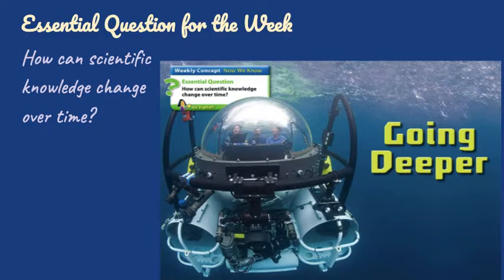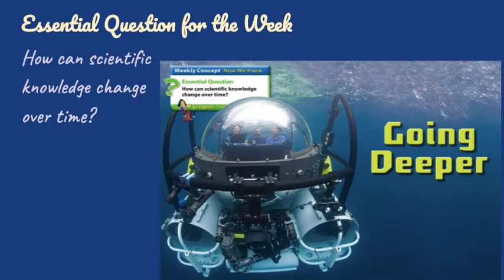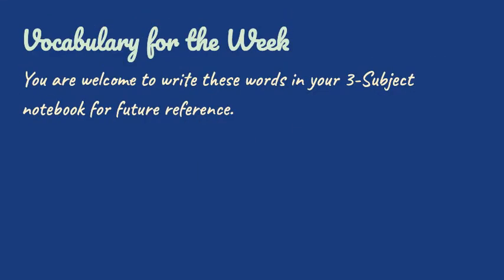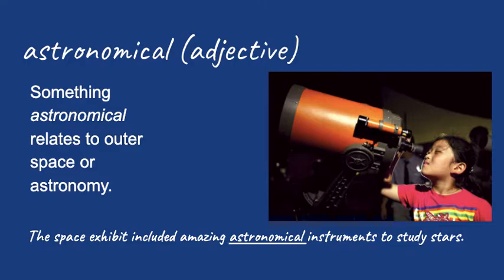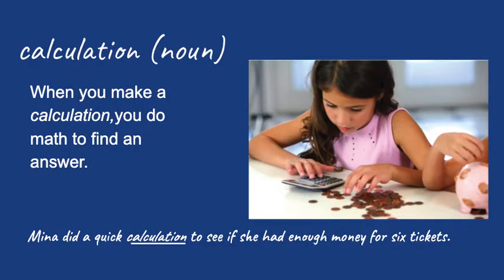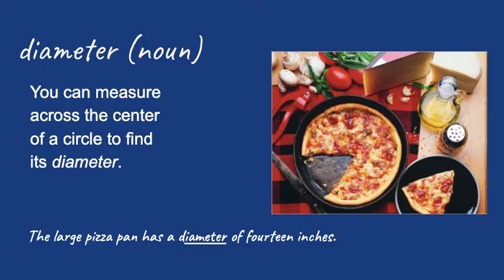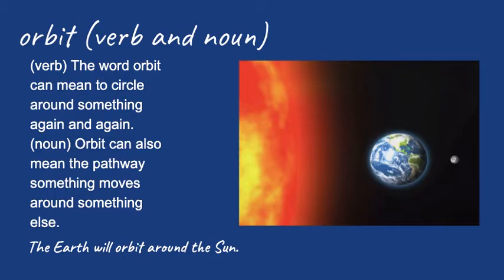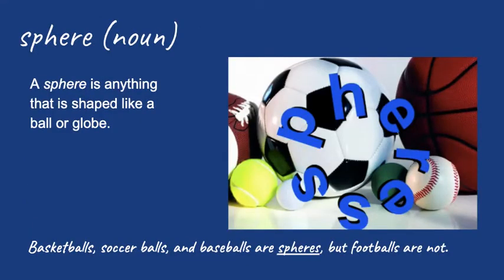U5 W4 Intro Video 2020